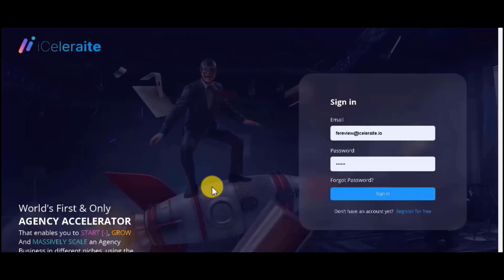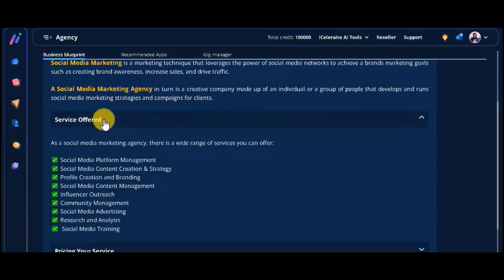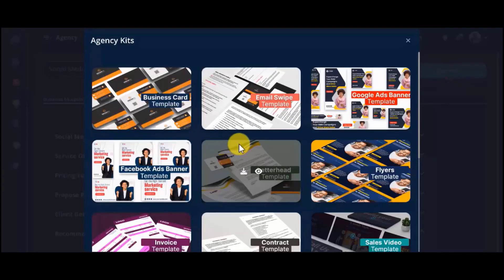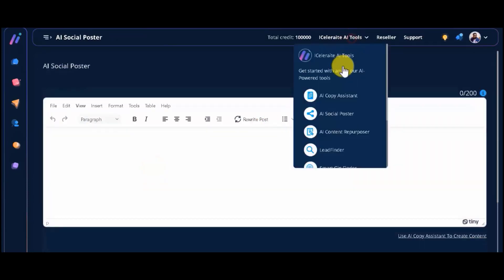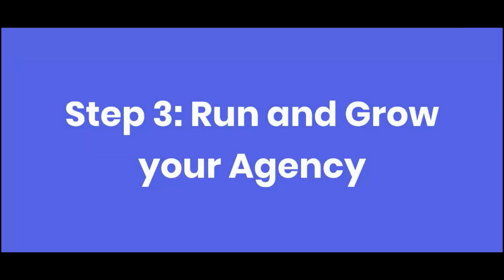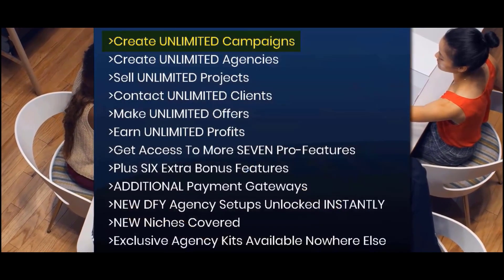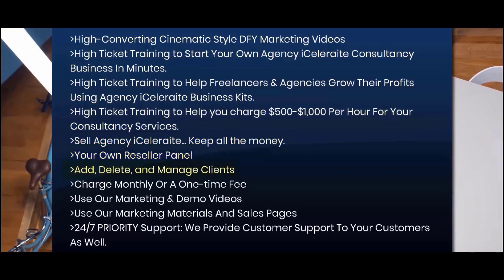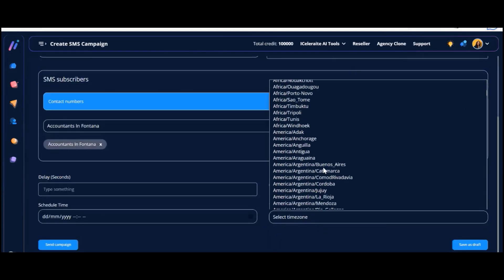Agency iCeleraite Review + Demo | Agency iCeleraite Bonus + Discount | Agency iCeleraite OTO